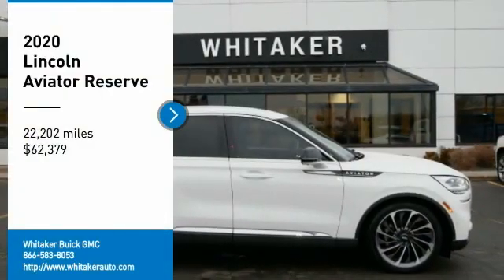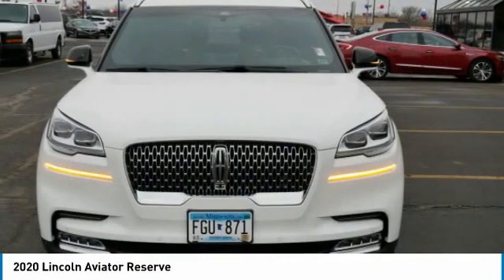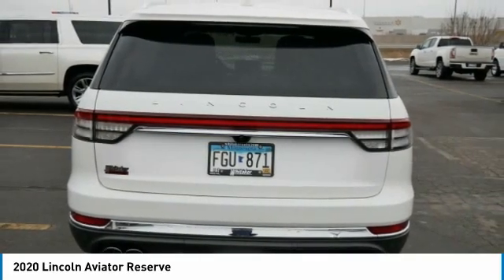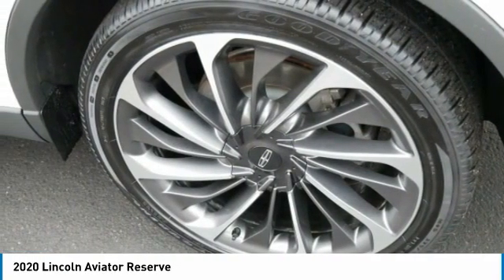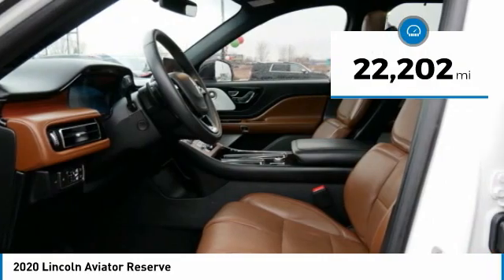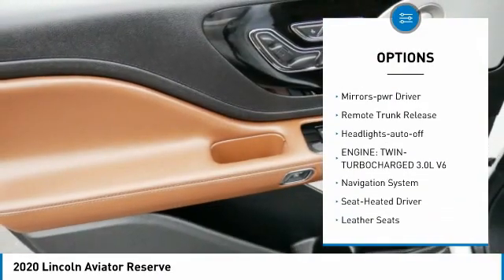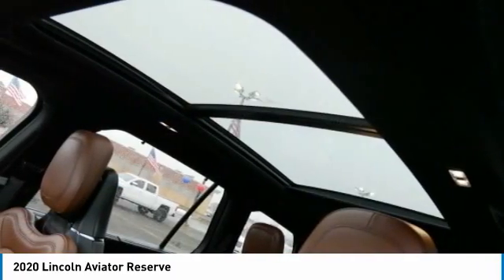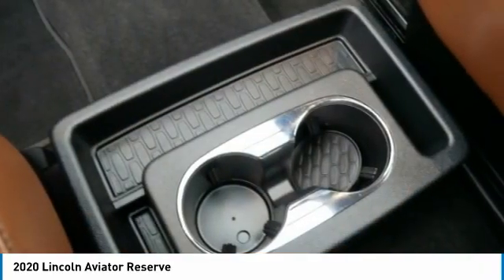2020 Lincoln Aviator Forest Lake Minneapolis St. Paul 22118A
2020 Lincoln Aviator Reserve

131 19th St. SW

1 Owner, No Accidents on Record, All Wheel Drive, Elements Package Plus, Illumination Package, Panoramic Vista Roof w/Power Shade, 22 Ultra Bright Machined Aluminum Wheels, Heated/Ventilated Driver & Passenger Seats, 30-Way Perfect Position Seats w/Active Motion, Heated/Ventilated 2nd Row Outboard Seats, Heated Steering Wheel, Heated VisioBlade Wipers, Revel Ultima 3D Audio System w/28 Speakers, Lincoln Co-Pilot360 Plus, Lincoln Lit Star in Grille, Active Park Assist Plus, Adaptive Cruise Control w/Traffic Jam Assist, Blind Spot Detection w/Cross Traffic Alert, Adaptive Pixel LED Headlamps, Evasive Steering Assist, Rear Door Sunshades, Class IV Trailer Tow Package, 4-Pin & 7-Pin Connectors, Smart Trailer Tow, Trailer Sway Control, Reverse Brake Assist.brLIFETIME POWERTRAIN WARRANTY AT NO CHARGE!brbrAwards:br  * 2020 KBB.com 10 Best SUVs Worth Waiting Forbrbr2020 Lincoln Aviator Reserve Pristine White Metallic Tri-CoatbrbrPlease go to Whitakerauto.com to view the vehicle history on this vehicle. OUR BEST PRICE PRICING STRATEGY FOR OUR PRE-OWNED VEHICLES IS POWERED BY SOME GREAT SOFTWARE THAT INSURES YOU ARE GETTING THE BEST DEALS AROUND FOR THE EQUIPMENT ON THESE VEHICLES! At WHITAKER our name means a GREAT DEAL. Whitaker Buick GMC is proud to serve the Minneapolis Minnesota and surrounding areas including St. Paul, St. Cloud, Duluth, Cambridge, Pine City, Rush City, Chisago, Forest Lake, Isanti, Anoka, Ham Lake, White Bear Lake, Hugo, Osceola, St. Croix Falls, Hinckley and more!